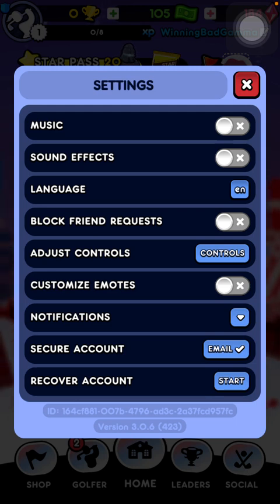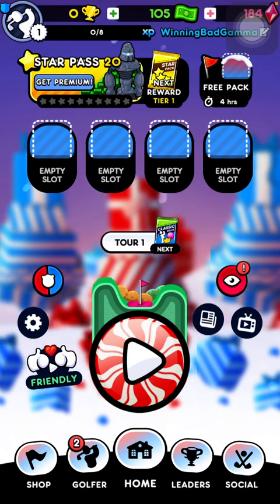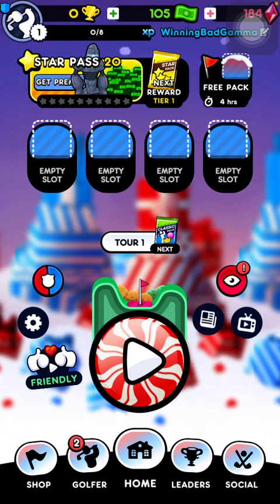How to check out sound effects and music on Golf Blitz?